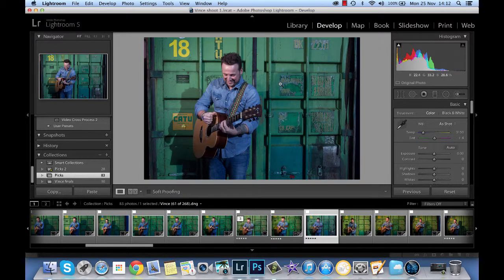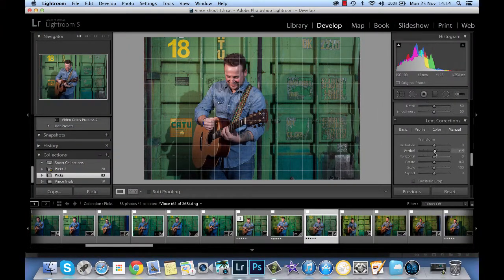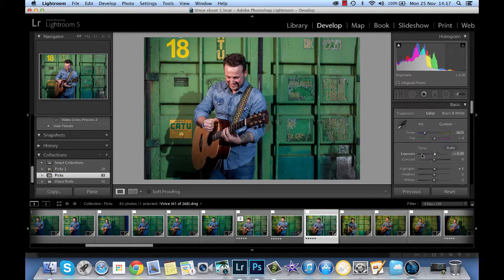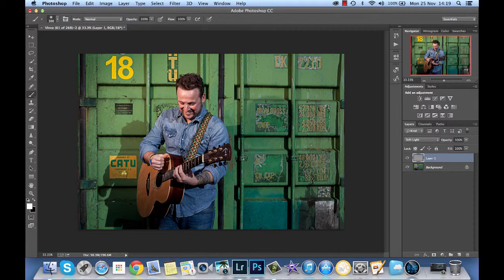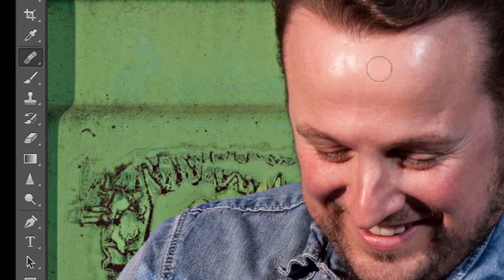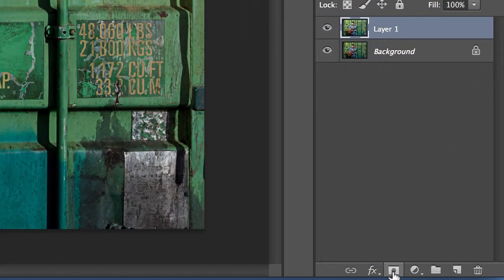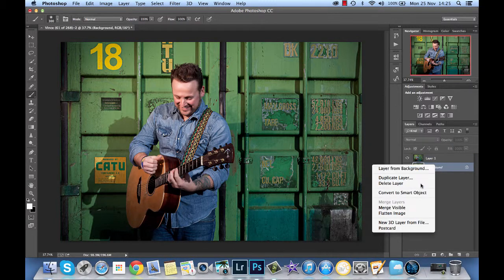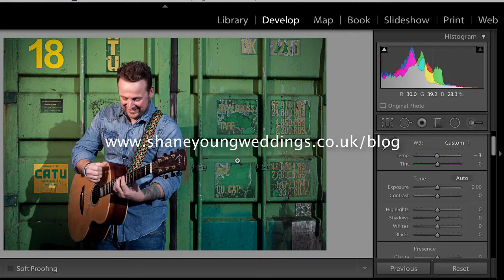Basic processing in Lightroom and Photoshop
Professional photographer Shane Young processes a raw image taken from the recent Vince Freeman photo session, walking you through some basic workflow in Adobe Lightroom and Photoshop all the way to the finished picture.